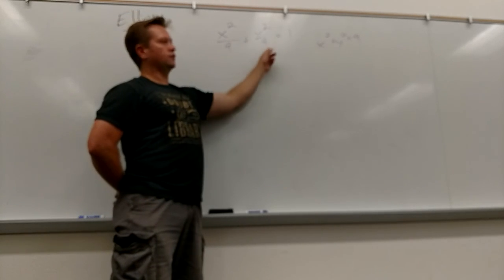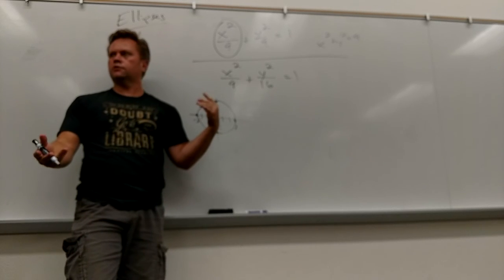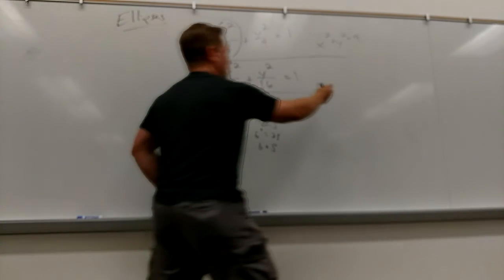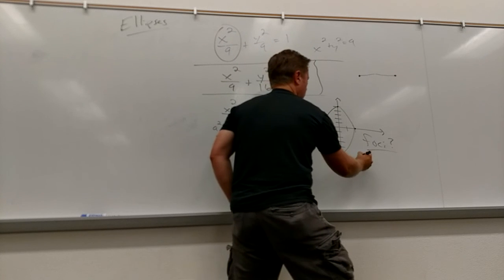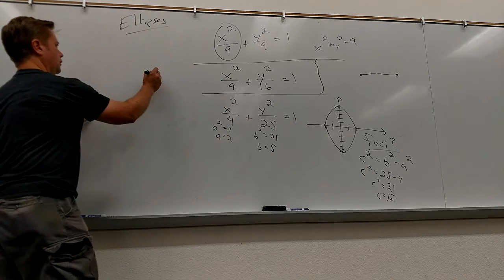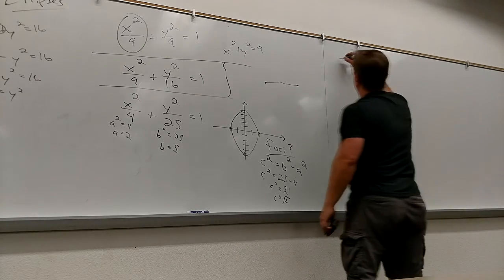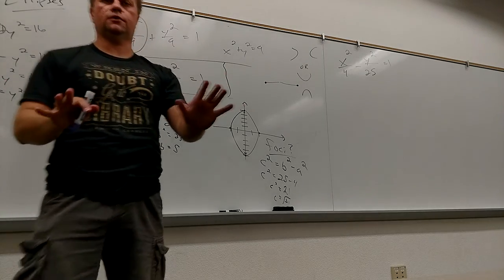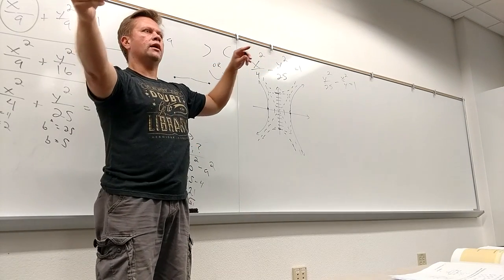Math 110, July 12 Lecture, Part 3